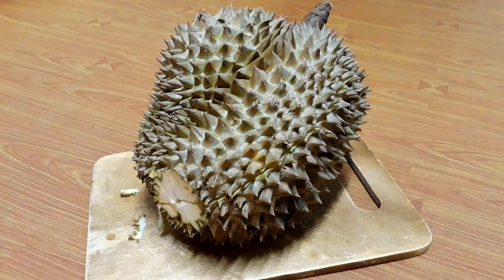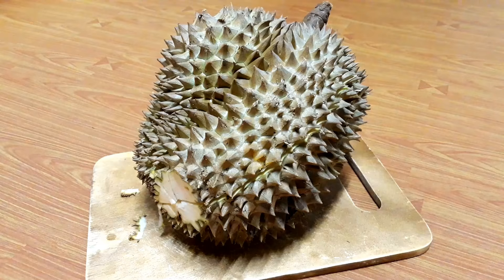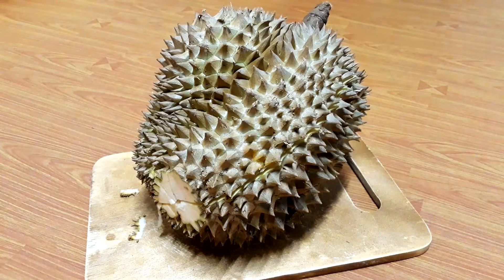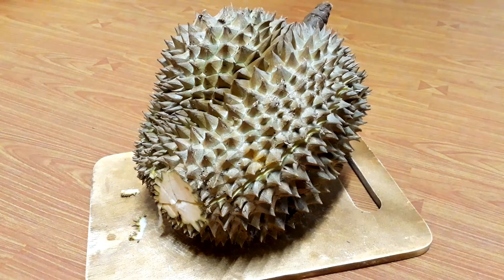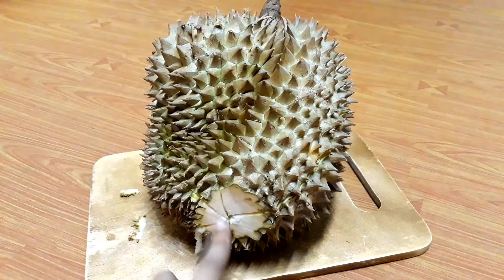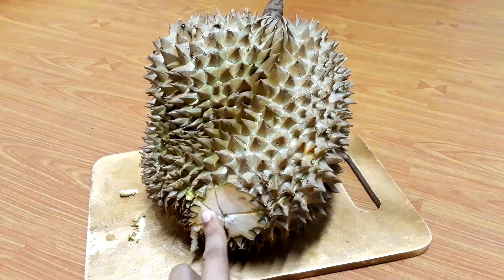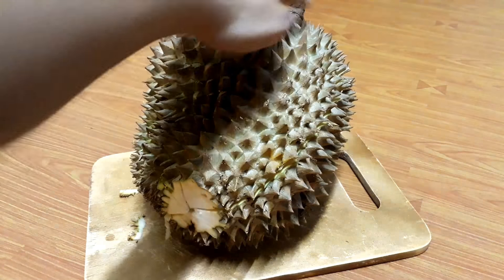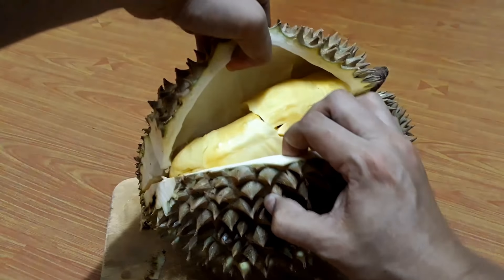How to open Durian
How to open or peel the Durian fruit  in 1 minute, This method is the easiest way to peel the Durian. The Durian is the king of fruit in Thailand. If you love the Durian, you must see this video.